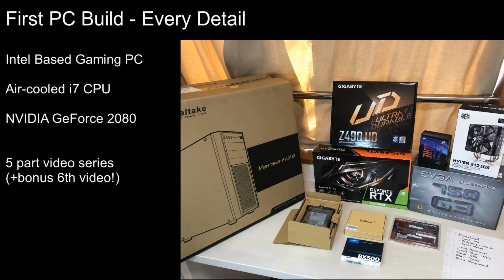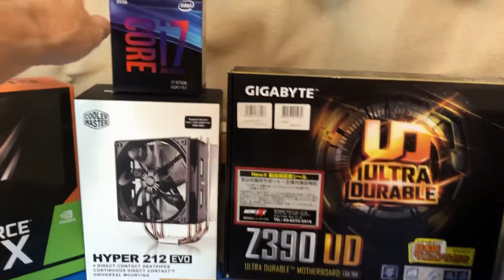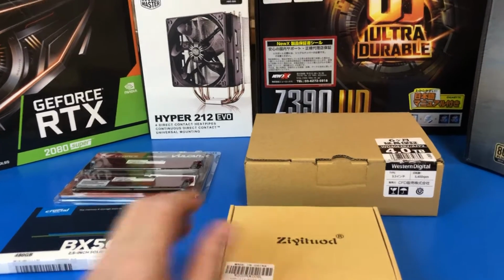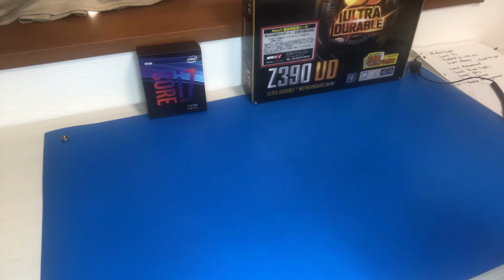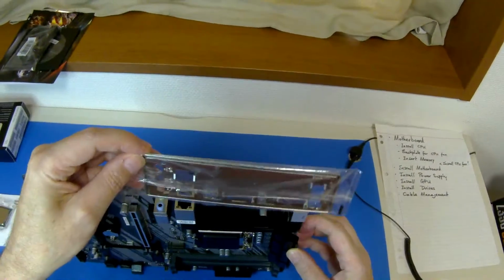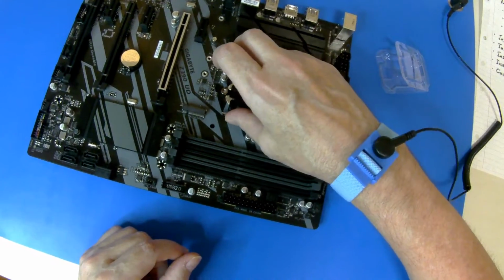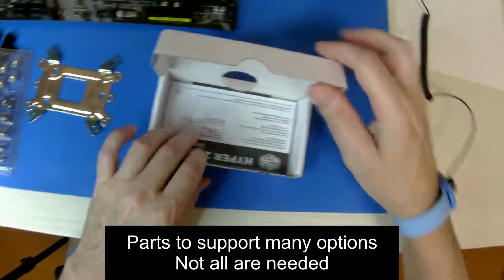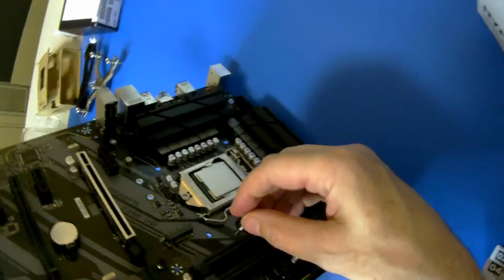First Person View PC Build - Every Detail: Part 1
This is the first of a series of videos showing in detail my first PC build. The PC is an Intel based system using an Intel i7 9th GEN CPU, air-cooled via a Hyper 212 EVO, a Gigabyte Z390 motherboard and a GeForce NVIDIA 2080 graphics card. I show everything from unboxing the components to the final cabling up and power on.
There's a bonus 6th video showing the rookie mistake I made during the build and how I fixed it without taking everything apart.
Timing for part 1 is as follows:
0:00 Introduction and Objective
1:17 Component Overview
3:40 Build Plan
4.11 CPU and MOBO unbox and description
6:02 CPU fitting
7:20 CPU fan unbox and description
9:05 CPU fan backplate mounting

Part 2: CPU fan mounting and MOBO installation
Part 3: Memory, Graphics card and Hard disk installation
Part 4: Power Supply and cable plan (optional - nothing fitted in this video)
Part 5: Power supply installation, cable up and power on
Part 6: My big mistake and how I fixed it